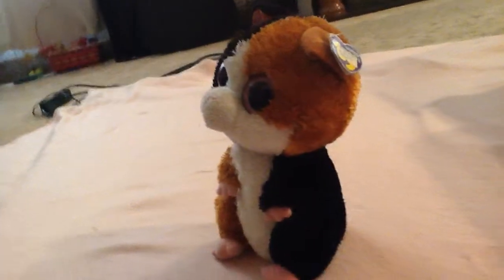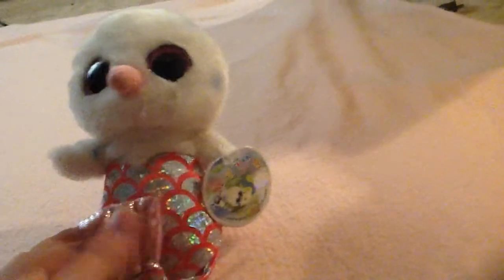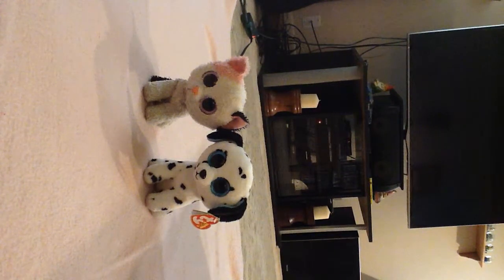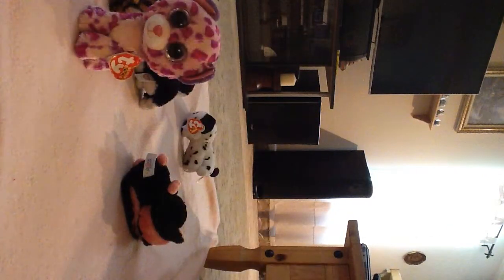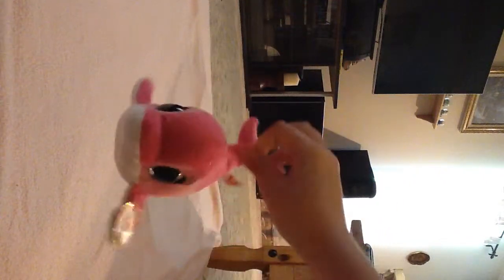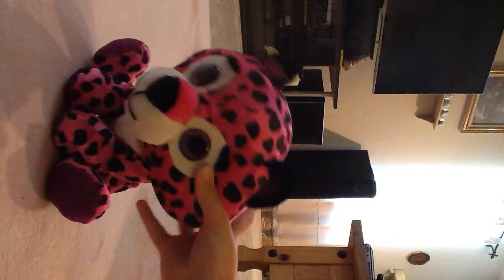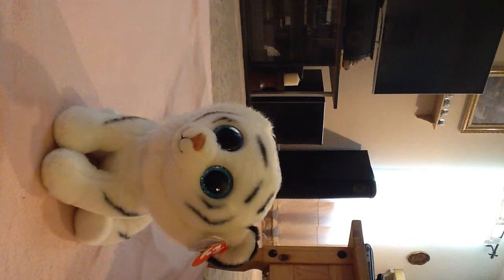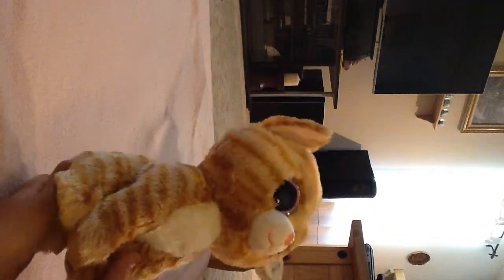My entire big eyed friends collection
I also got all of the animals you saw at hobby lobby and claries.